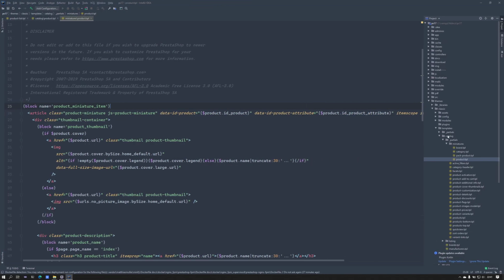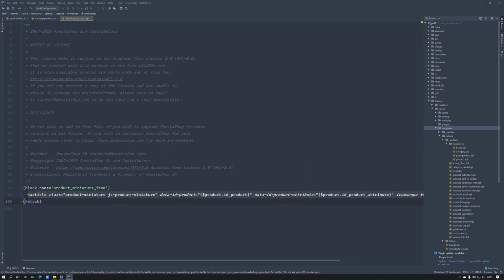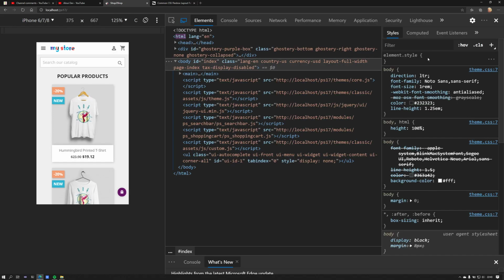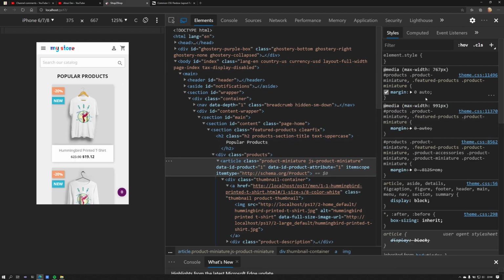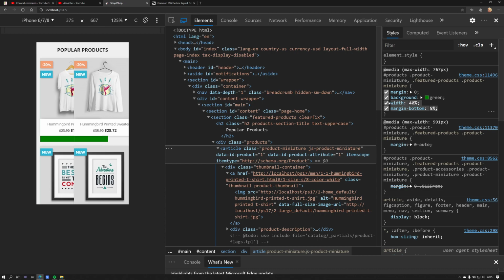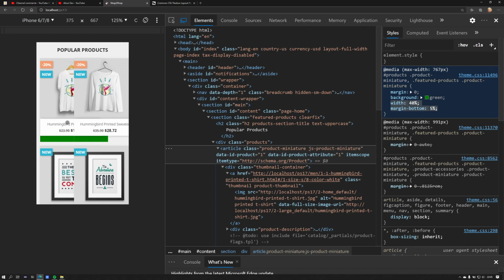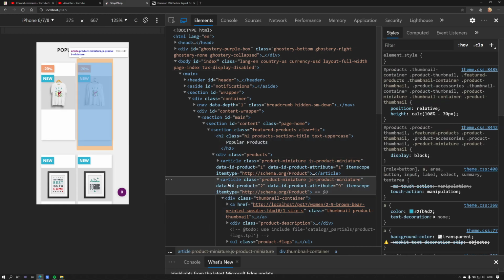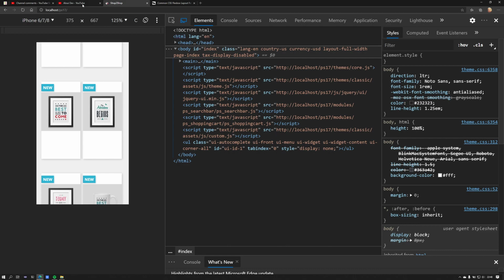Prestashop 1.7 - Product list - 2 products per line